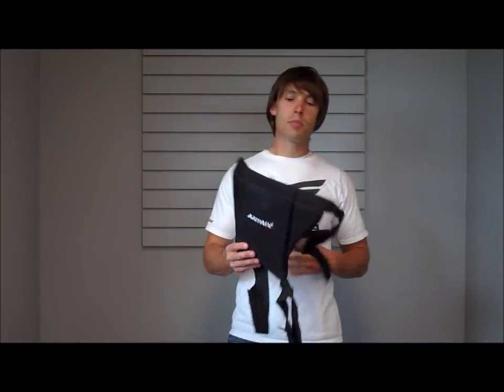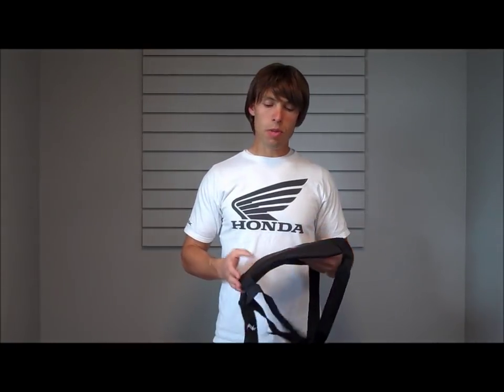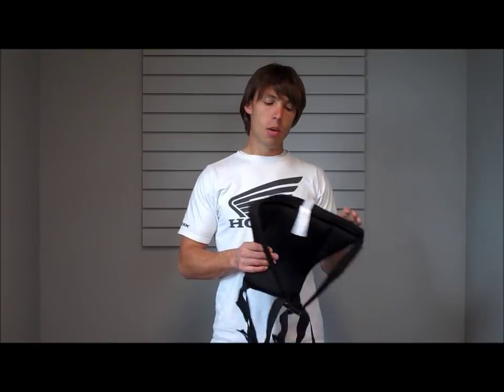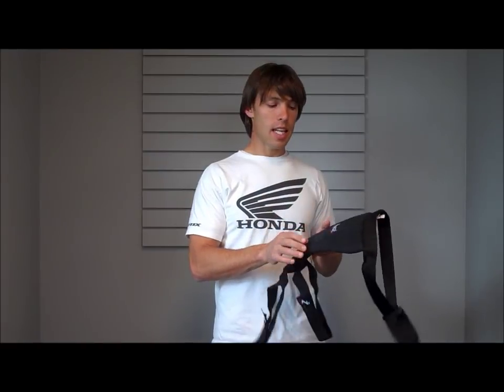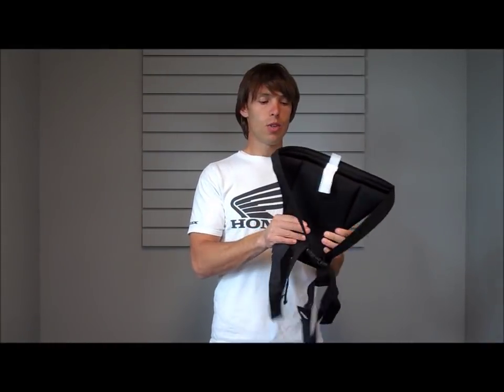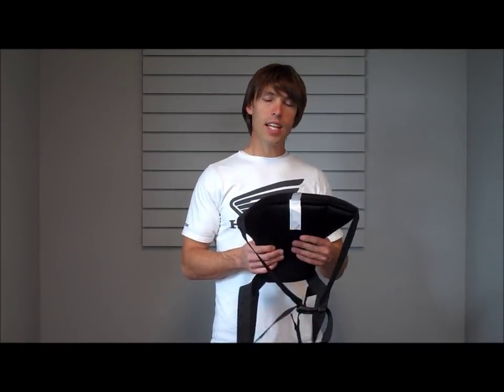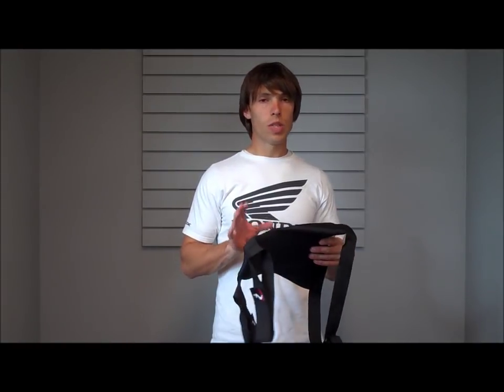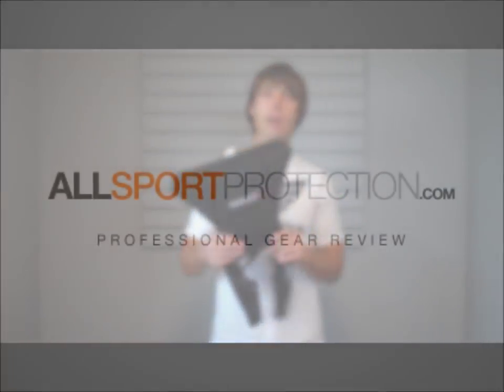Azzpadz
Azzpadz Tailbone Protection